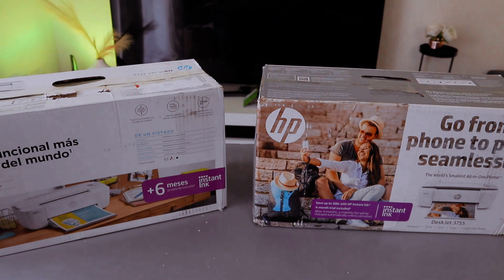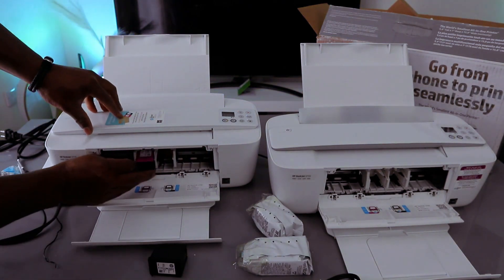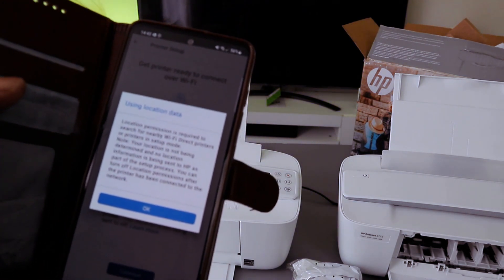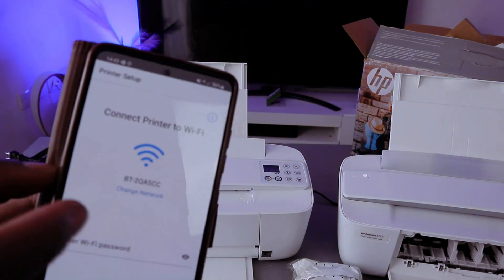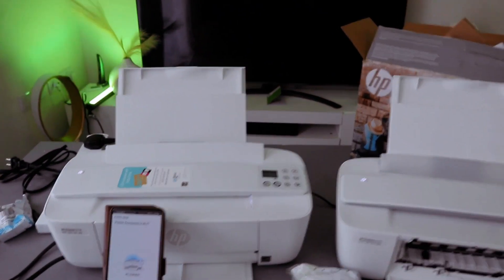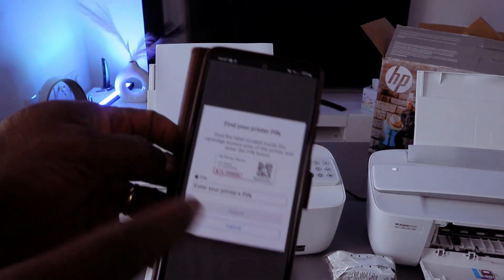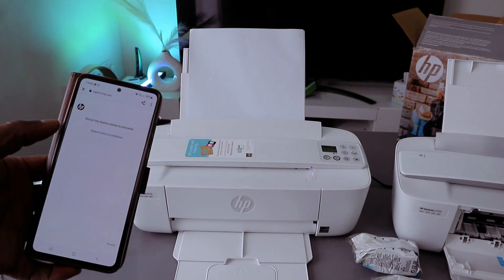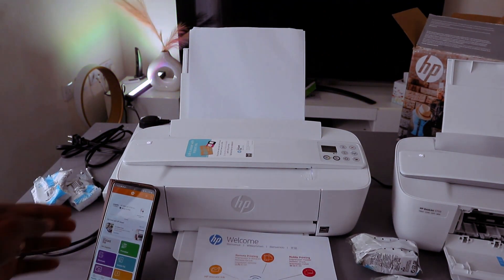How To DO WIFI Set up Of HP Deskjet 3772, 3755 | How to Install Ink Cartridges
This video is How To DO WIFI Set up Of HP Deskjet 3772, 3755 | How to Install Ink Cartridges
HP DESKJET 3772 offers various wireless printing options such as Apple AirPrint, HP ePrint, and Wireless Direct Printing, allowing you to easily print from your mobile devices. Its compact design makes it suitable for small spaces and home use, ensuring it fits wherever you need it. The printer delivers high-quality printing with up to 4800 x 1200 optimized dpi in color, catering to a range of printing needs. With print speeds of up to 8 pages per minute in black and 5.5 pages per minute in color, your printing tasks are completed efficiently. Additionally, the printer includes user-friendly features like a 60-sheet input tray, 25-sheet output tray, and Auto Wireless Connect, enhancing your printing experience for added convenience, HP Printer (Amazon)

https:// geni.us/ALBCSs

https:// geni.us/pYlJGQd

Printers (Amazon)
Computers (Amazon)
Ink (Amazon)
4X6 Photo paper (Amazon)
5X7 Photo paper (Amazon)
A4 (Amazon)

https:// geni.us/ALBCSs

https:// geni.us/pYlJGQd